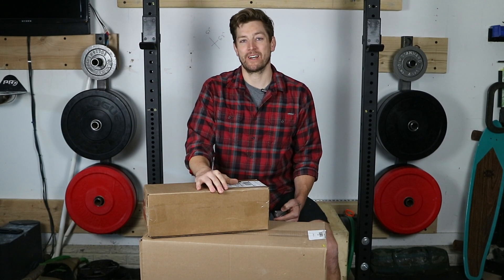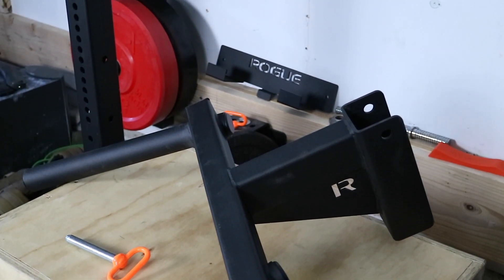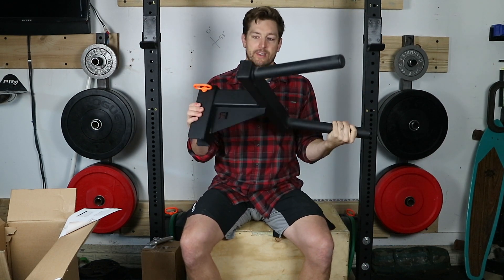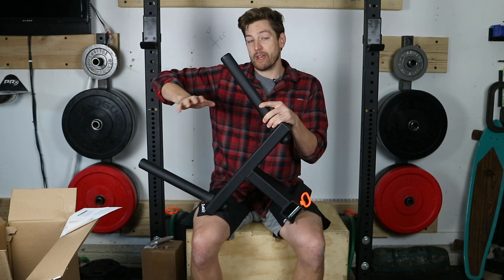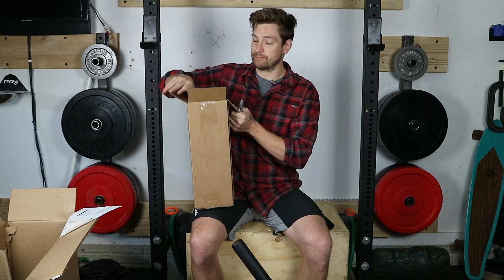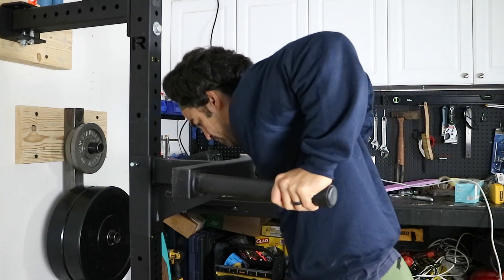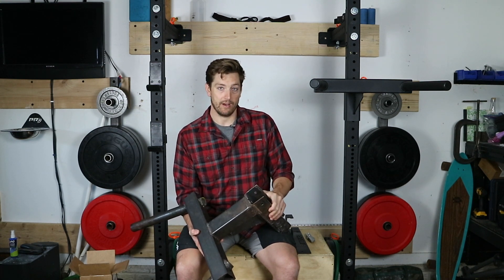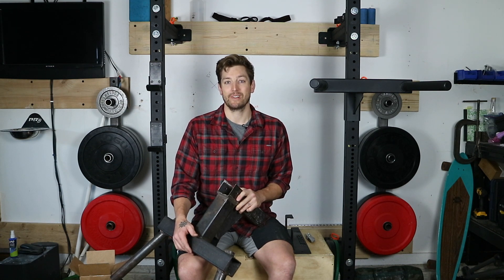Rogue Matador Review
This video is about Rogue Matador Review